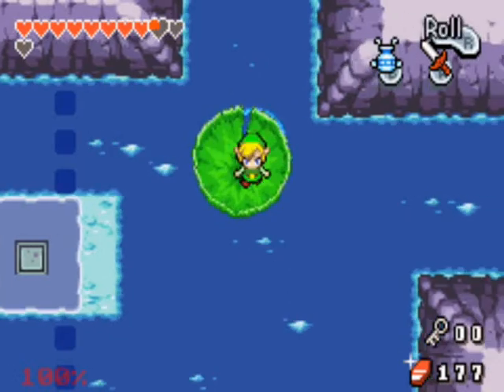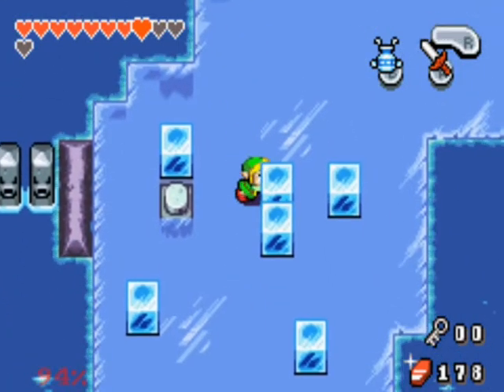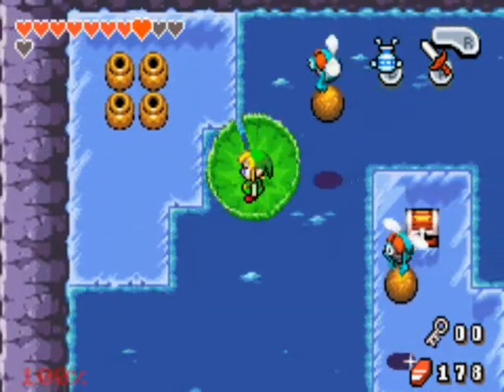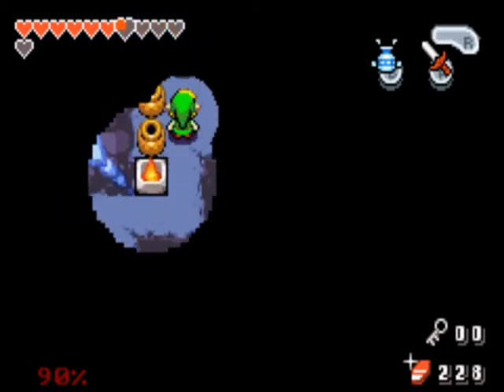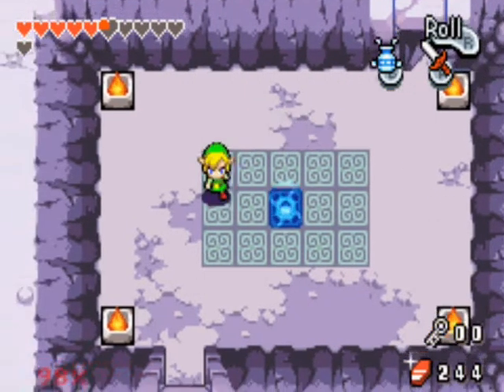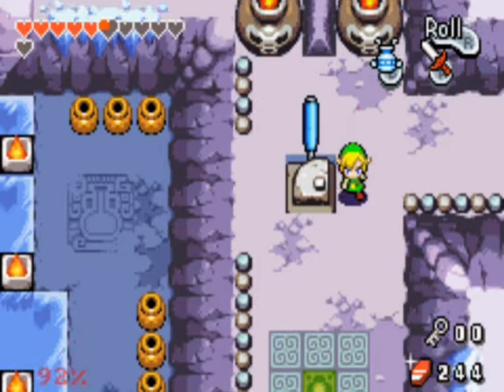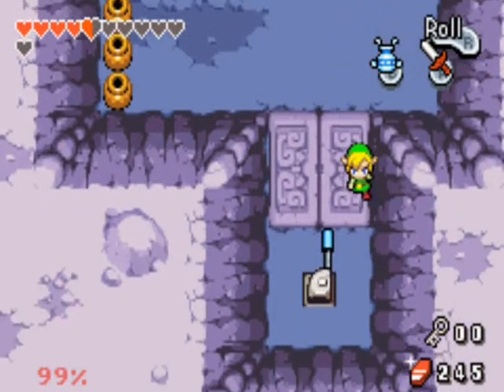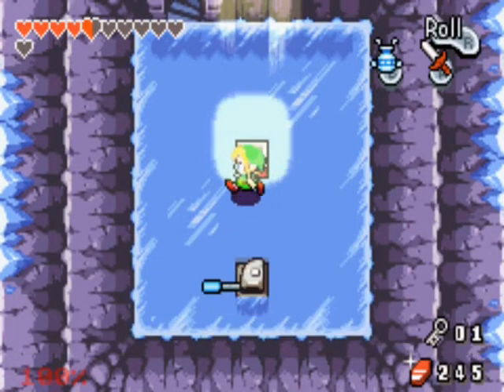LoZ and the Minish Cap - Part 41 - MEGA Lever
We push the MEGA Lever and start some stuffs